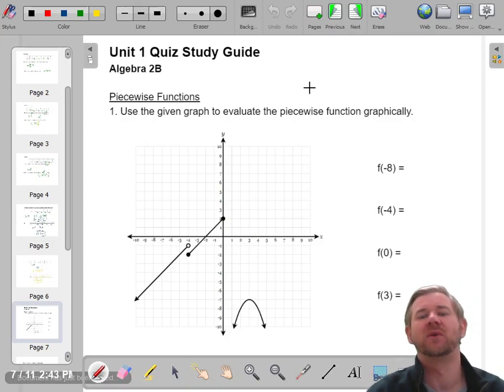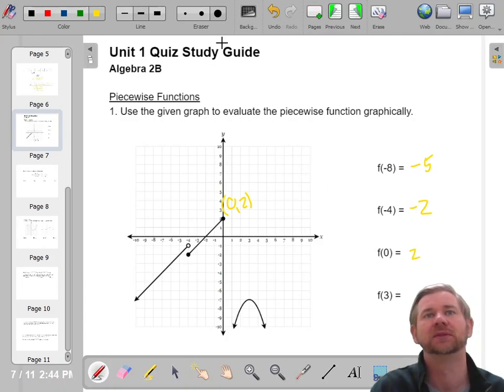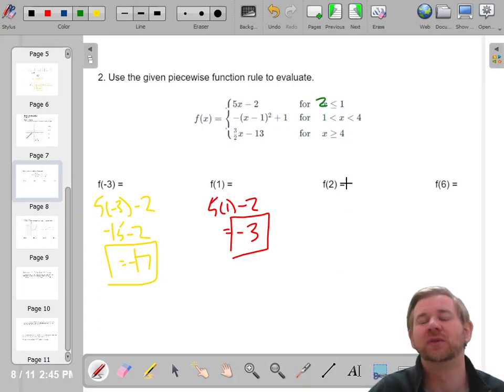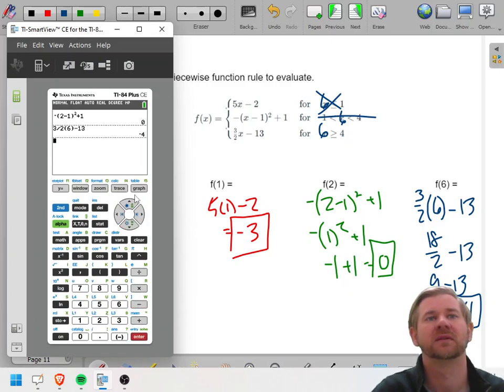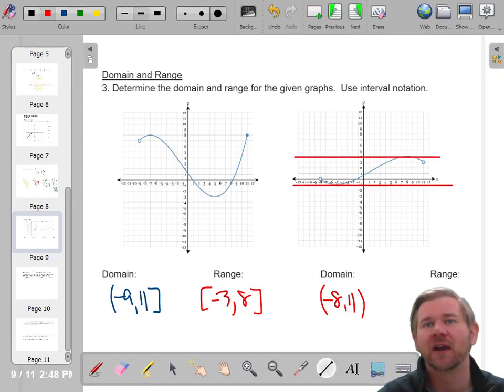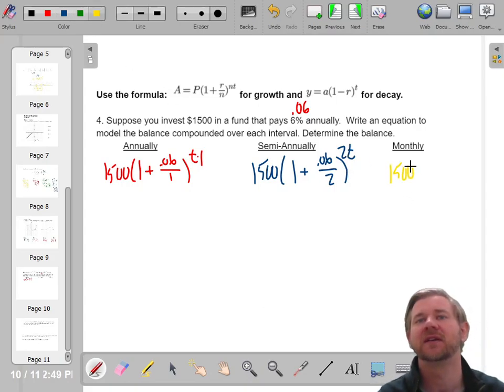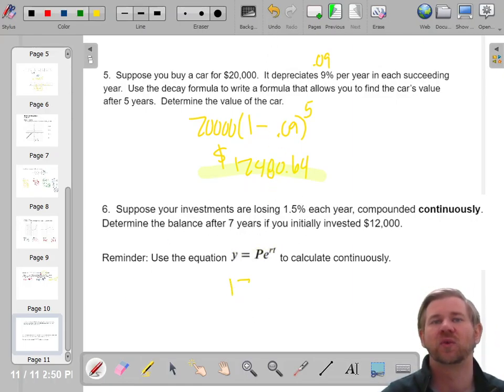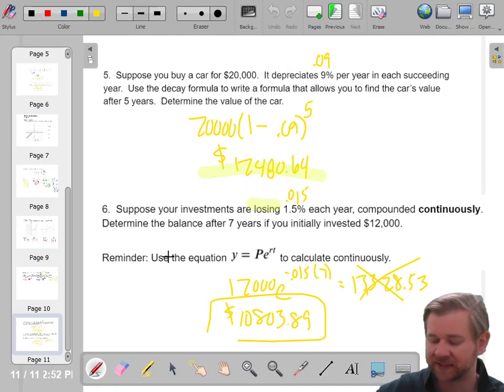Unit 1 Quiz Review